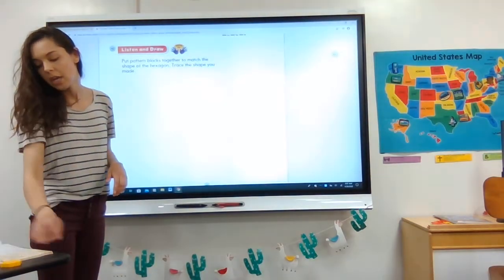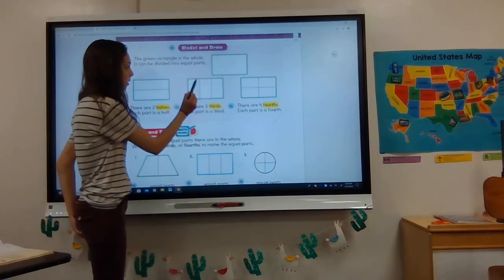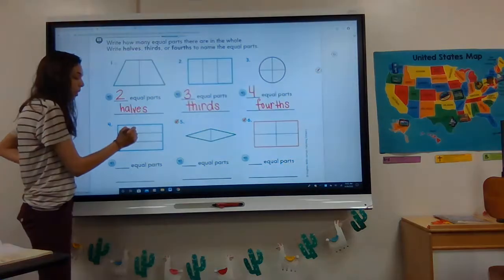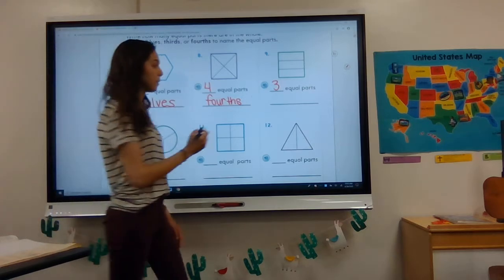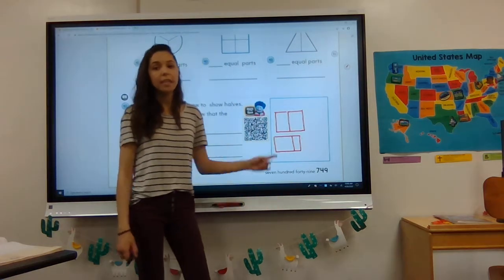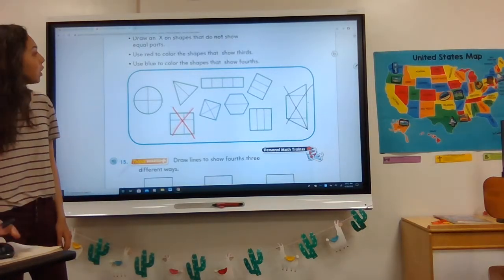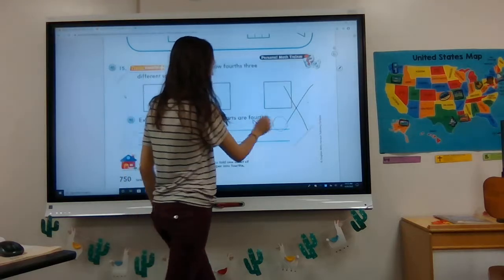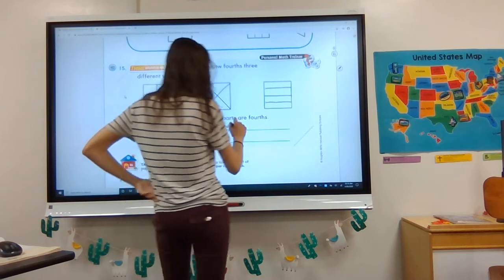Monday, April 27th - Math Lesson